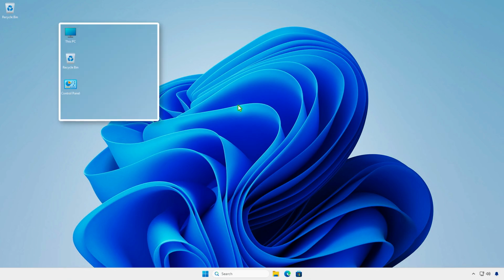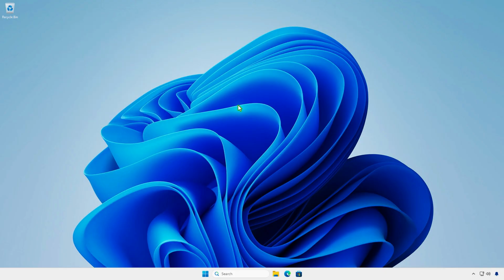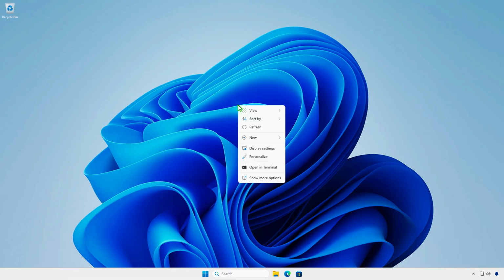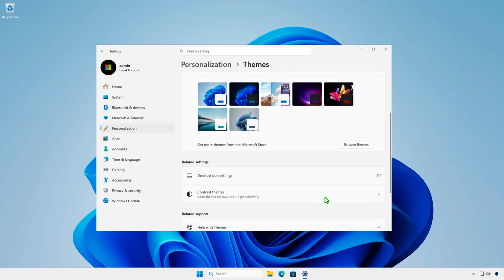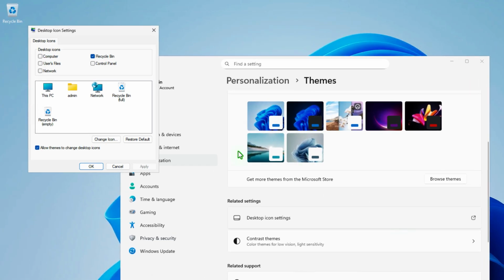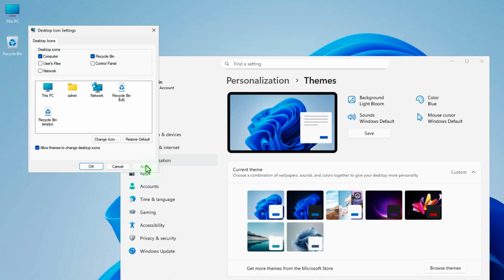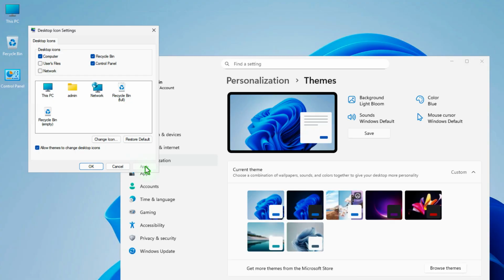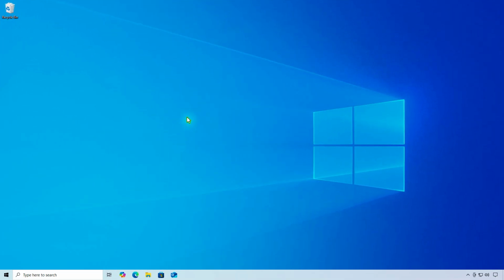How To Show The This PC Icon On The Desktop On Windows 10, 11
Learn how to show the This PC icon on the desktop in Windows 10 and Windows 11. This step-by-step guide walks you through accessing Desktop Icon Settings, enabling the This PC shortcut, and customizing desktop icons for quick access. You’ll also learn how to fix issues if the This PC icon doesn’t appear or if desktop icons are hidden.

* How to Show This PC Icon on Desktop in Windows 10 and 11
* Enable This PC Shortcut from Desktop Icon Settings
* Step-by-Step Guide to Add This PC Icon on Desktop Windows
* Fix This PC Icon Not Showing on Windows Desktop
* Customize Desktop Icons in Windows 10/11 Easily
* How to Restore Missing This PC Icon on Windows Desktop
* Quick Way to Access This PC from Desktop or Start Menu
* Show or Hide Desktop Icons in Windows 10/11
* Troubleshoot Issues with This PC Icon Not Appearing
* Complete Tutorial to Add This PC Icon to Windows Desktop